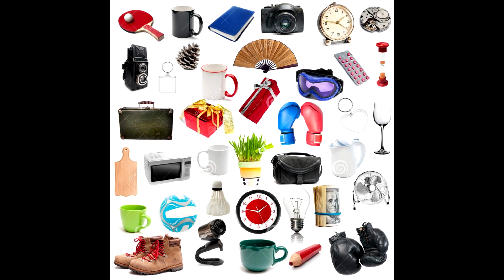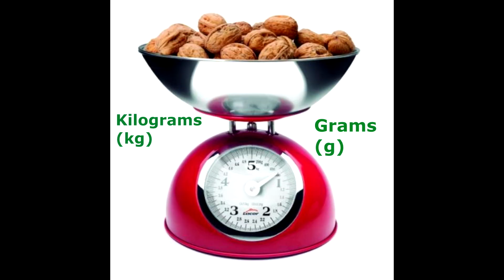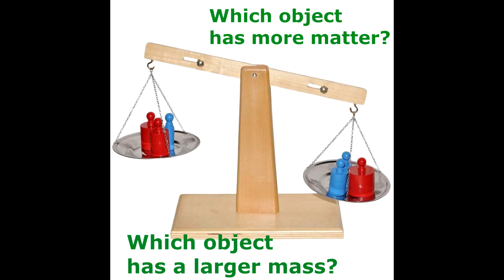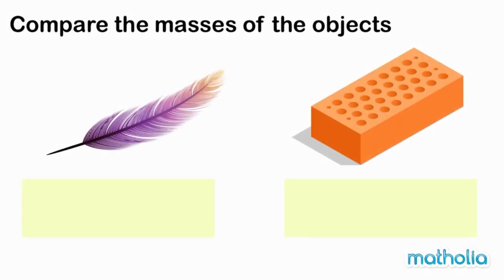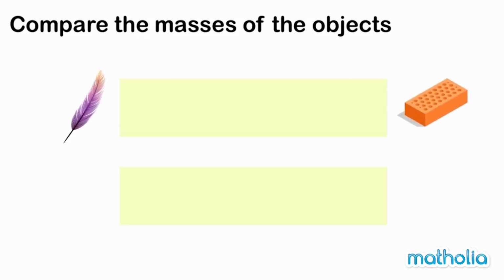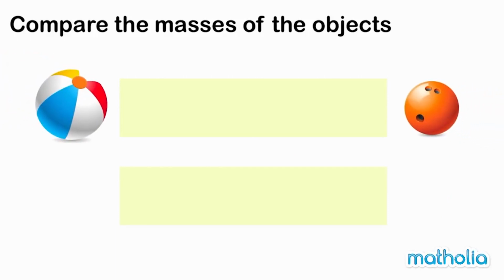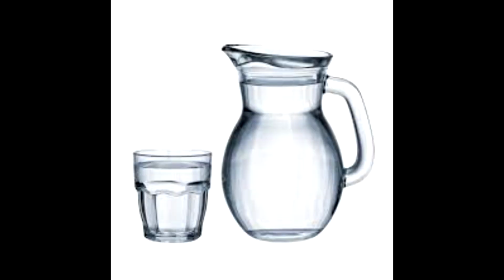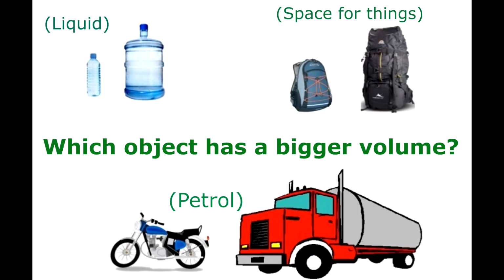UNIT 6: MATTER AND MACHINES (Mass and Volume)